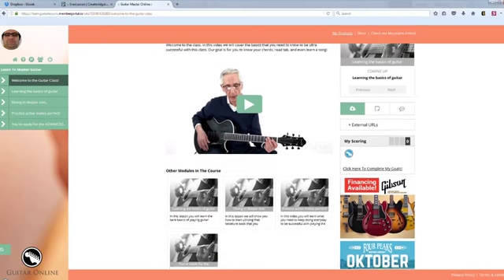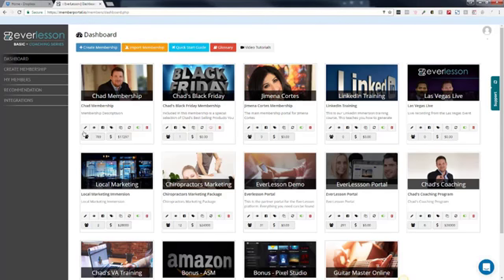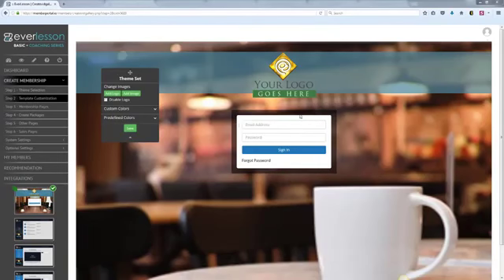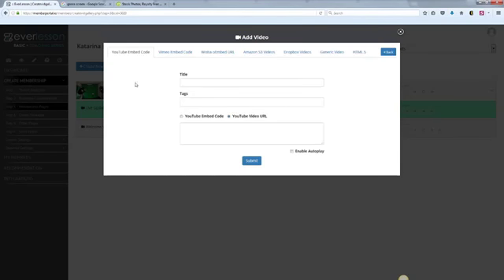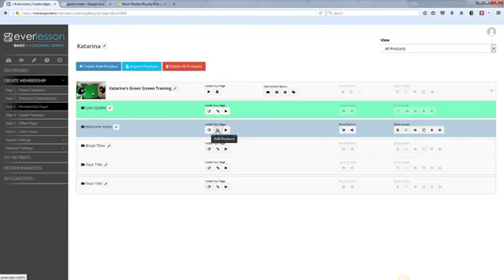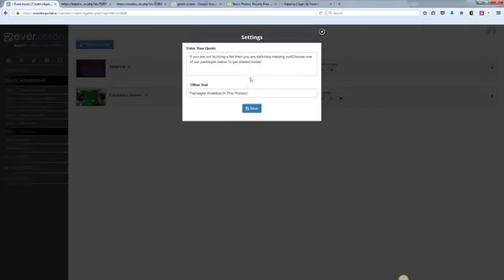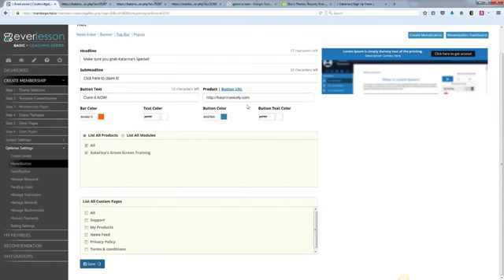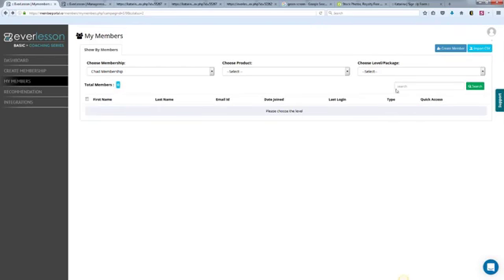EverLesson Review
EverLesson, EverLesson Review

1)Theme : EverLesson is loaded with Themes. All you need to do is to pick up the theme of your choice and proceed.

We've taken the time out of designing or testing a high converting design. We know what works and you can trust that the presentation of your Membership site will look nothing less than phenomenal!

2) Customize : You can customize the templates based on your needs. You can use the built in colour palatte to suit your brand.

You can set beautiful colors to match the sentiment behind your Membership program. The good news is this takes little to no time to setup globally!

EverLesson
Everlesson Annual
EverLesson Reviews
Get EverLesson
Download EverLesson